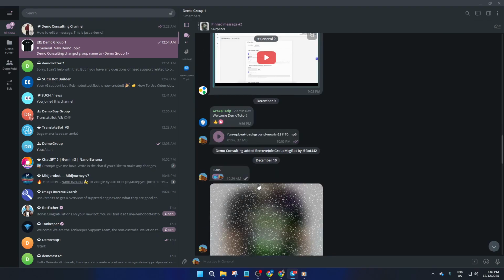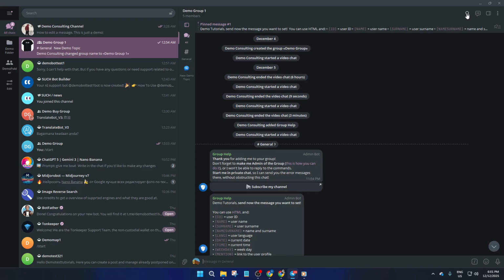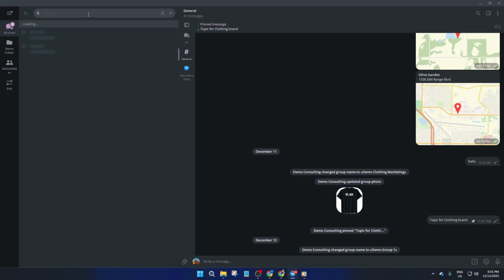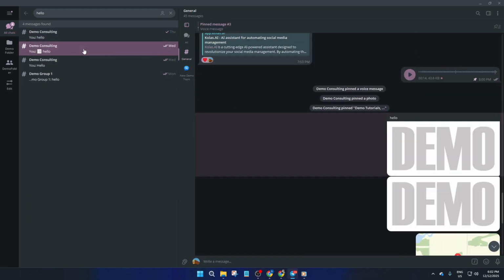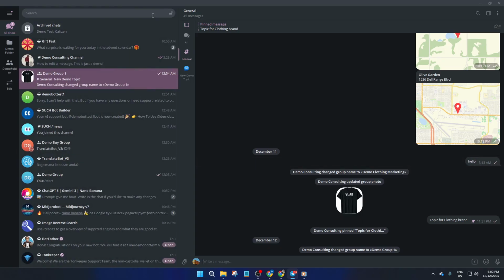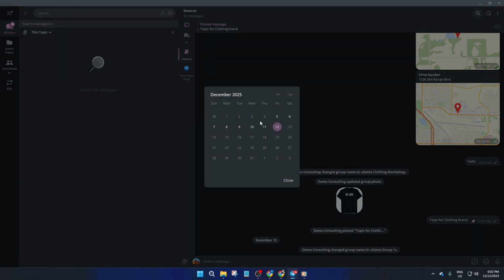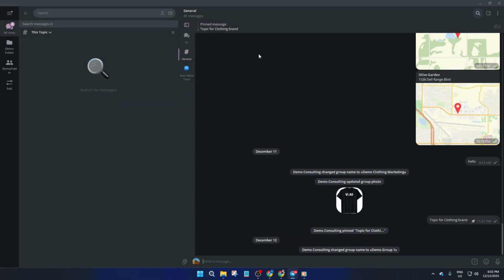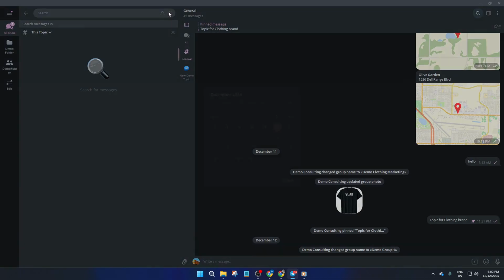How To Search Specific Messages Using Telegram (Full Guide)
Learn the most efficient way to locate buried conversations and files within your chats. This tutorial covers the advanced search features of Telegram, allowing you to filter by date, sender, and keywords so you never lose an important message again.

In this video, you'll learn how to:
✅ Access the global search tool in Telegram
✅ Filter messages by specific dates and timeframes
✅ Find media, links, and files within specific chats
✅ Search for messages from a specific user in a group
✅ Use keyword modifiers to narrow down your results
✅ Navigate through search results quickly on mobile and desktop

Stop scrolling through endless chat histories. By mastering these search techniques, you can save time and find the exact information you need in seconds, whether it's in a private chat, a large group, or a massive channel.